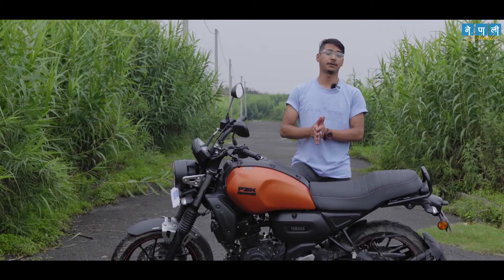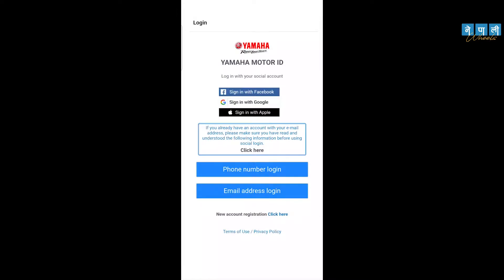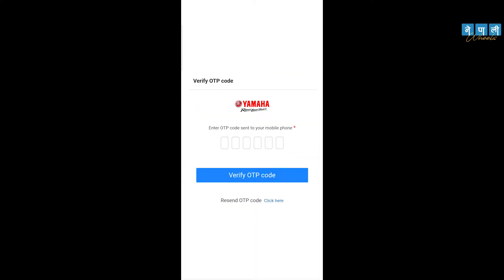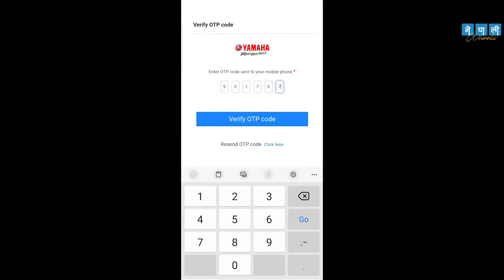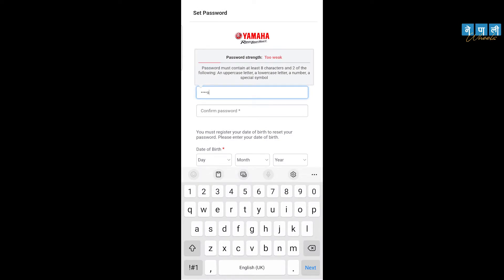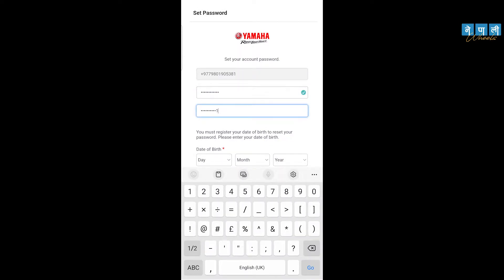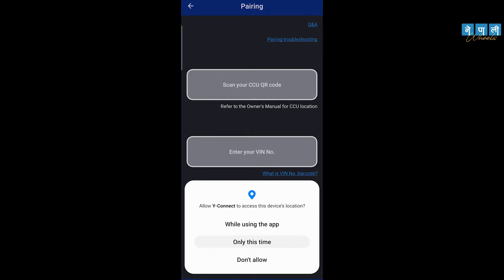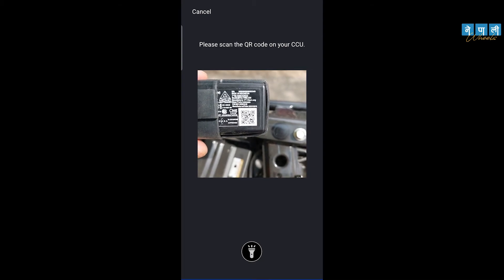Yamaha FZ-X | Y-Connect App Tutorial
Did you know? The all-new Yamaha FZ-X comes with a super smart Y-Connect App feature that lets you connect your ride to your phone via Bluetooth! Here's a short tutorial on how you can access the feature in just a few easy steps!
Nepali Wheels is a one-stop portal for comprehensive consumer-focused services related to all things wheels & more. We offer the best biking content, in-depth research-based reviews, best deals, comparison tools, latest trends, and market updates and we aspire to build the strongest community of biking connoisseurs from all over Nepal and grow into something far more significant and inspiring.